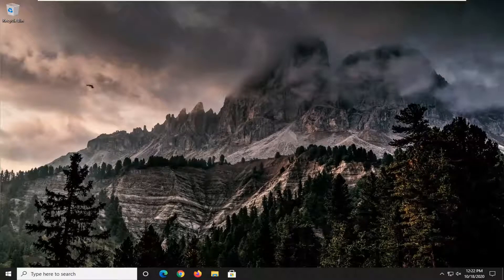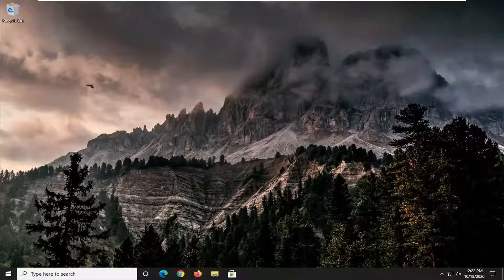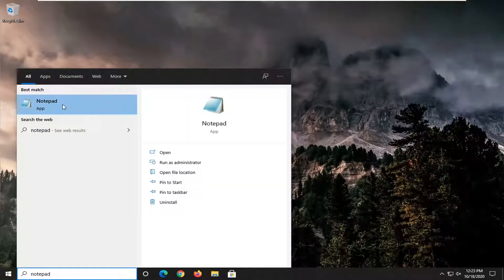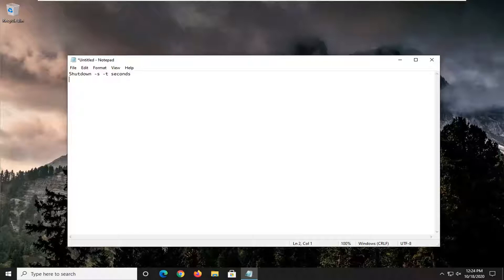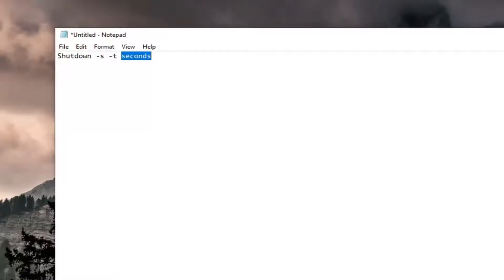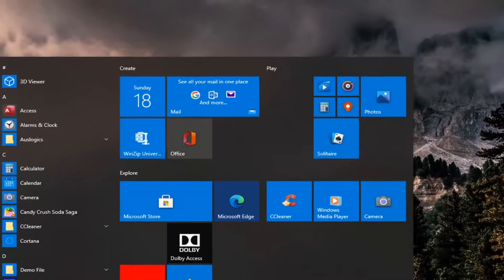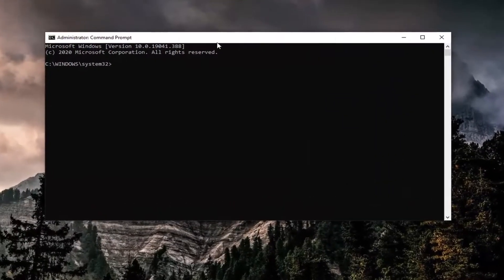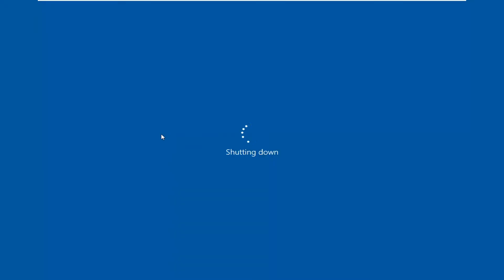How to Set PC Auto Shutdown Timer in Windows 10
Command Used:
Shutdown -s -t seconds

We really recommend putting your PC to sleep rather than shutting it down as a normal course of action. Sleep and hibernation have both come a long way since the early days of Windows and if you avoid using them because you used to have problems, you might be pleasantly surprised with how well they work now. And if you still have trouble with your PC waking up prematurely, we have some advice for keeping that from happening.

Automatic shutdown in Windows 10 is one of the features of the Windows operating system which makes your computer safe and secure. Generally, we prefer our system to properly shutdown every time to lengthen the operating system's life. But sometimes when you work on your computer late at night, it is really hard to remember to shut down your computer, in those cases, you should use the automatic shutdown scheduler on your computer.